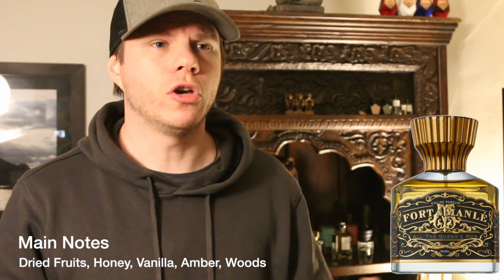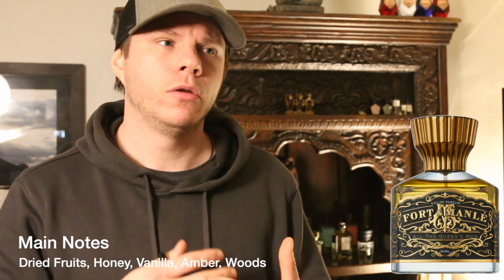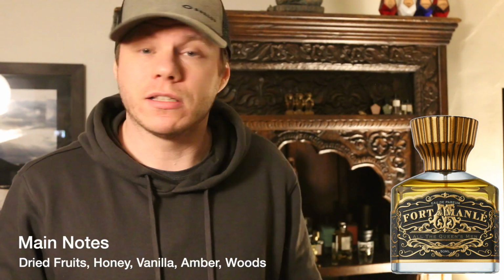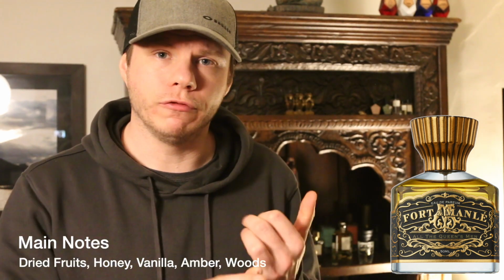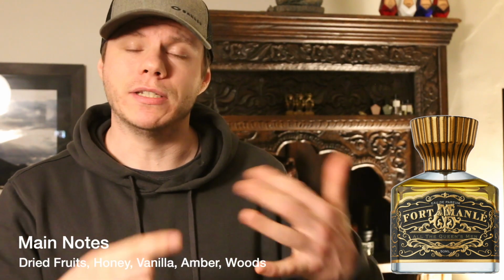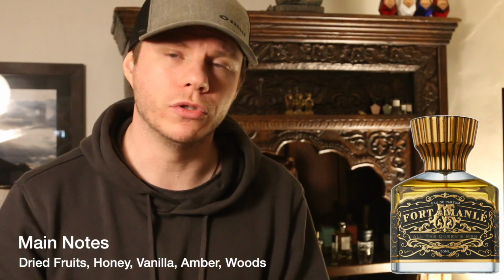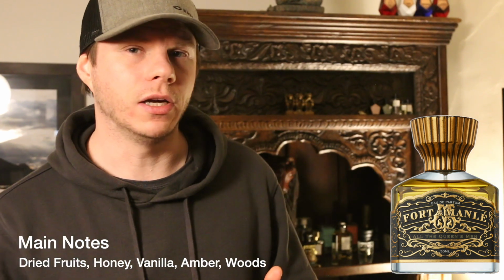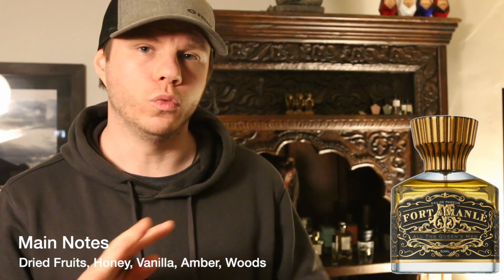Fort & Manle - Late Harvest / All the Queen's Men (Full Reviews)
Fragrance review of Latest Harvest and All the Queen's Men, the newest releases from Fort & Manle.